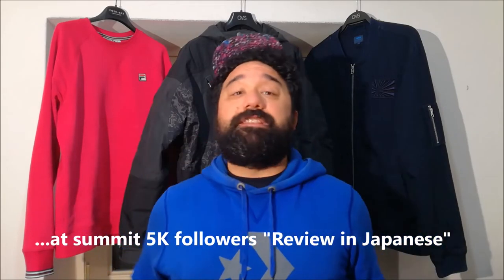The Right Waterproof Winter Boots Reviewed For You | Sorel Madson Chelsea WP【2020/21】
Boots Features (Winter 2020/21):

- Upper: Waterproof Nubuck Upper. Seam-Sealed Waterproof Construction. Warm Textile Lining;
- Footbed: Removable Molded Eva And Memory Foam, Eco-Friendly, Footbed;
- Midsole: Die Cut Eva Midsole With Full Length Eva Insert.
- Outsole: Tough Lug Outsole.

PS Many thanks to Antonio for his TAMA drum!